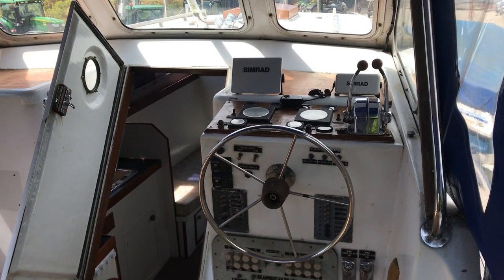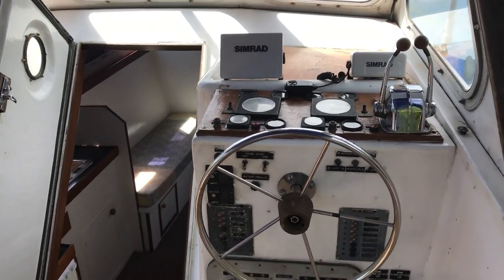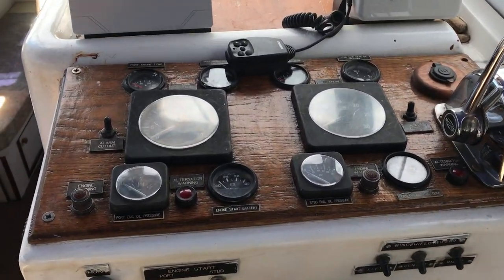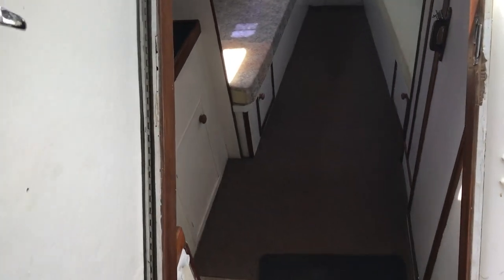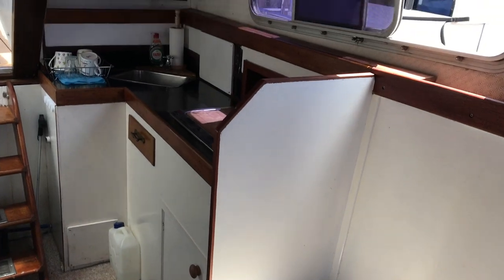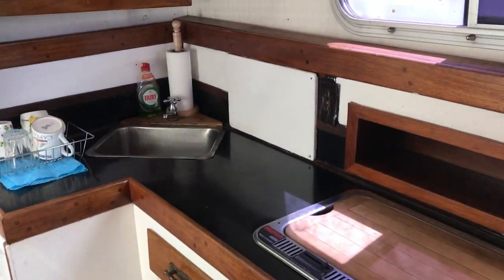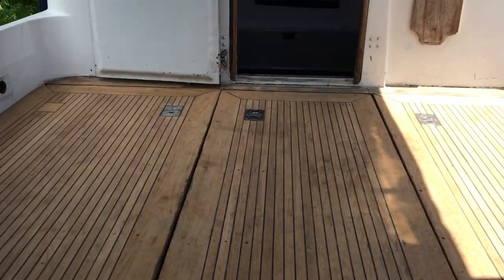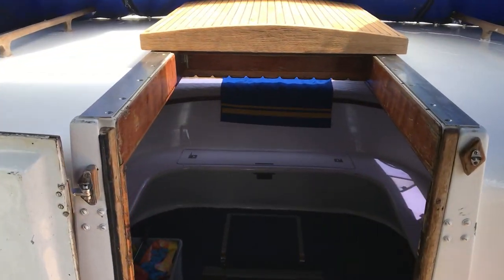Ex Admiralty Admirals Barge - Boatshed - Boat Ref#263177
Ex Admiralty Admirals Barge for sale with Boatshed Dartmouth Photos and video taken by Boatshed Dartmouth